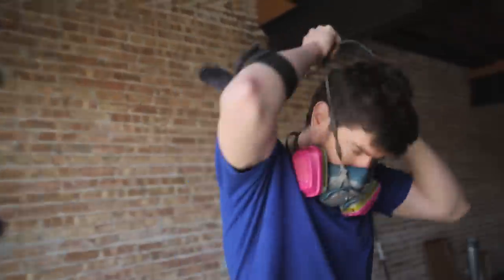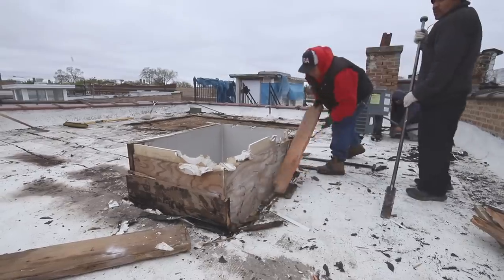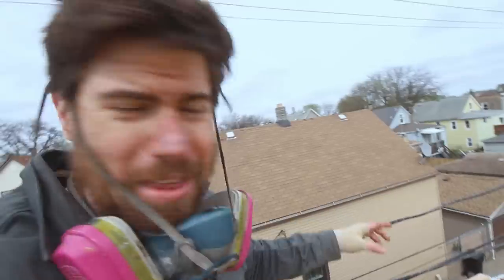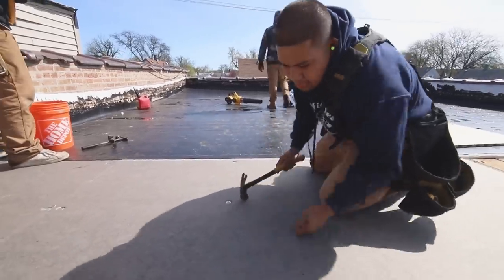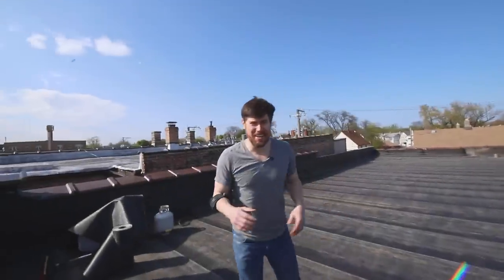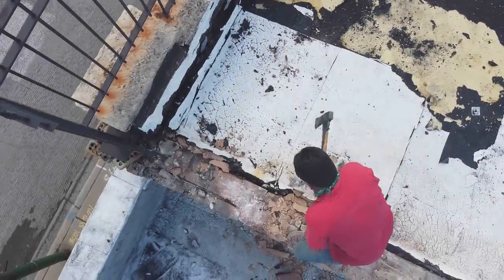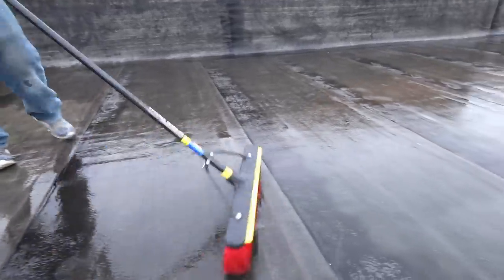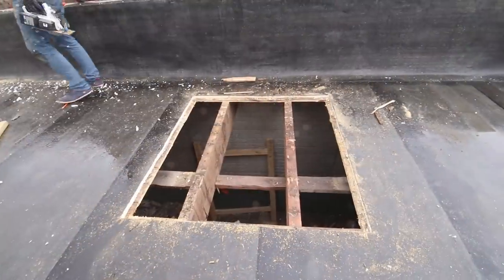Ep. 03 SKYLIGHTS INSTEAD of WINDOWS & New Roof // Abandoned Bldg Renovation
In this abandoned building renovation episode, we replace the roof and install skylights.  Check out the full lineup of HART Tools

New territory for me -- this episode of the abandoned building renovation dives into roofing.  We install a new roof, and I learn how to install skylights.  I also explain how the flat roof I have works (hint: its not actually flat).  And...I answer the #1 question I've been getting about the building: can you have bedrooms without windows (and only skylights)?  Spoiler: you can.  Watch to find out how :)

// HART TOOLS \\

The full 20V and 40V range of HART Tools is available at your local Walmart,